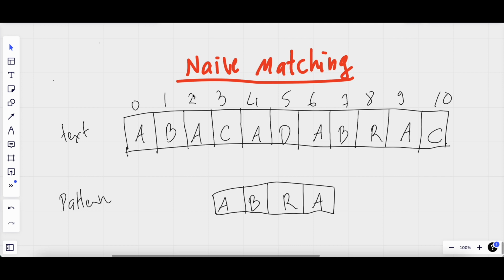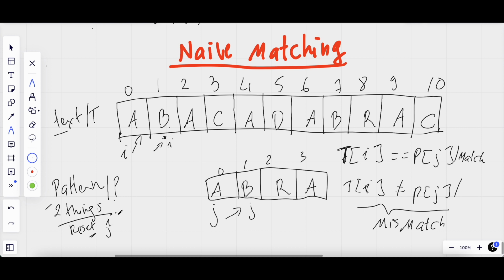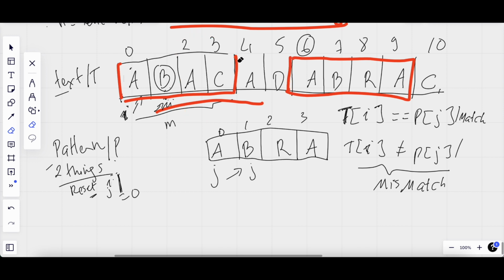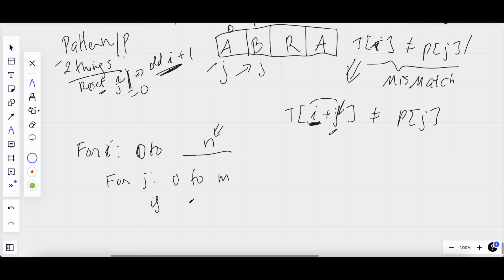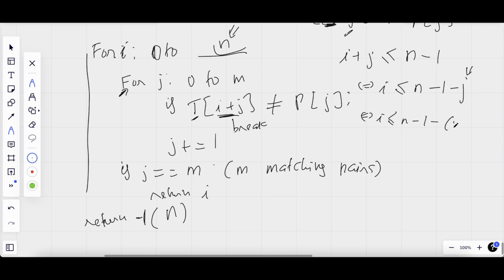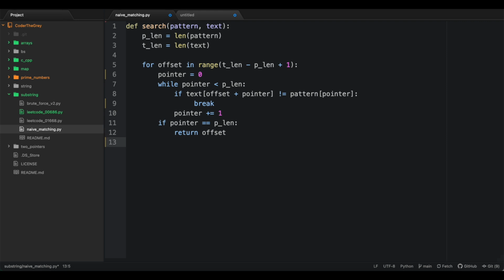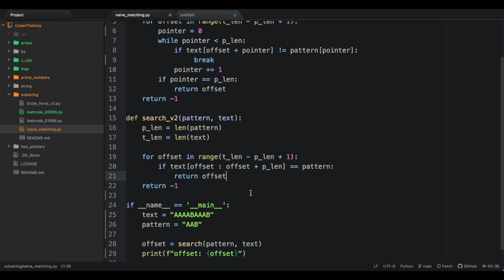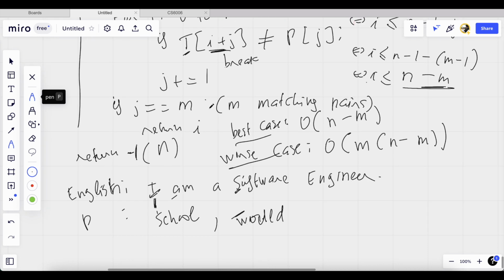[Substring Matching] Lecture 02: Naive Matching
0:00 Intuition
10:11 Implementation
13:51 With String Slicing